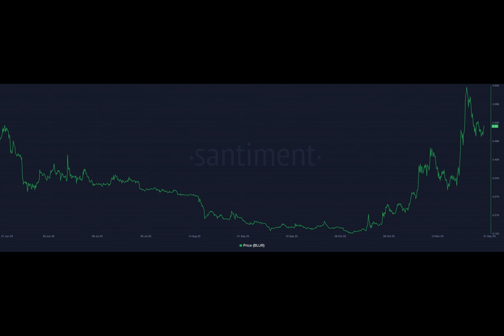Blast protocol becomes victim of a sandwich attack, details here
Blast protocol rapidly gained attention in the crypto community over the recent weeks, achieving notable advancements across diverse sectors. Serving as a Layer 2 solution, Blast allows users to deposit cryptocurrencies, including staked Ethereum and stablecoins, to generate returns.